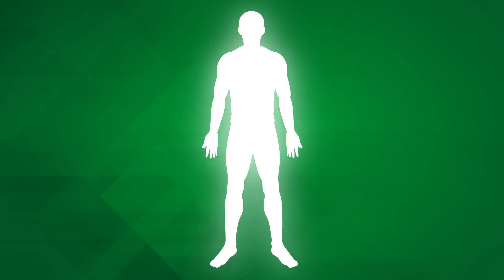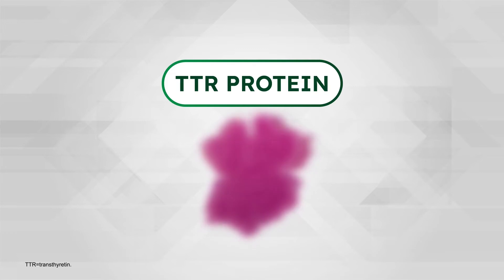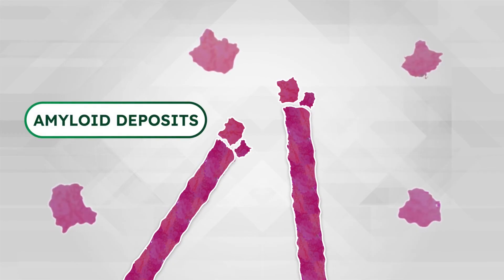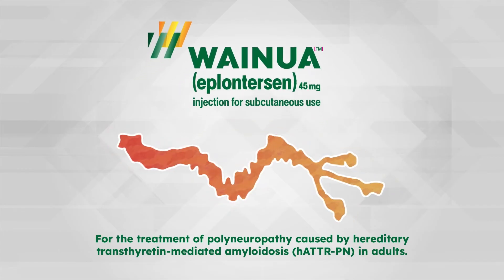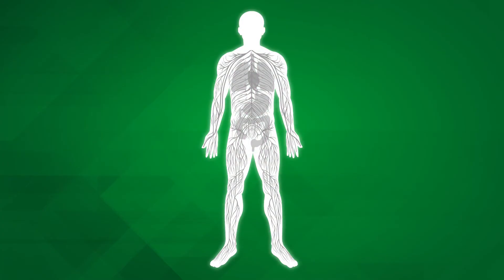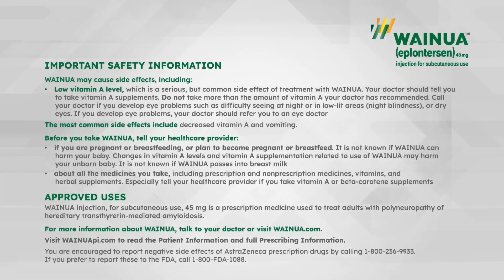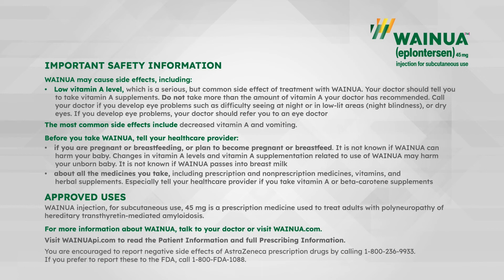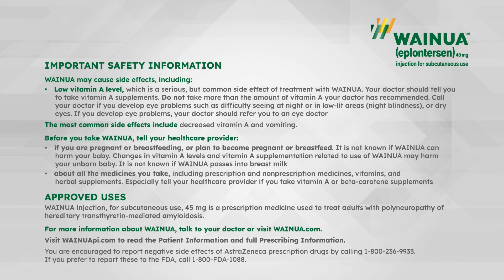How WAINUA™(eplontersen) Works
Watch the Official How WAINUA™ (eplontersen) Works video.

*Please see full Prescribing Information, including Patient Information and Important Safety Information:*

*WAINUA may cause side effects, including:*
*• Low vitamin A level,* which is a serious, but common side effect of treatment with WAINUA. Your doctor should tell you to take vitamin A supplements. *Do not* take more than the amount of vitamin A your doctor has recommended. Call your doctor if you develop eye problems such as difficulty seeing at night or in low-lit areas (night blindness), or dry eyes. If you develop eye problems, your doctor should refer you to an eye doctor

*The most common side effects include* decreased vitamin A and vomiting.

*Before you take WAINUA, tell your healthcare provider:*
*• if you are pregnant or breastfeeding, or plan to become pregnant or breastfeed.* It is not known if WAINUA can harm your baby. Changes in vitamin A levels and vitamin A supplementation related to use of WAINUA may harm your unborn baby. It is not known if WAINUA passes into breast milk
*• about all the medicines you take,* including prescription and nonprescription medicines, vitamins, and herbal supplements. Especially tell your healthcare provider if you take vitamin A or beta-carotene supplements

*APPROVED USES*
WAINUA injection, for subcutaneous use, 45 mg is a prescription medicine used to treat adults with polyneuropathy of hereditary transthyretin-mediated amyloidosis.

You may report side effects related to AstraZeneca products by visiting